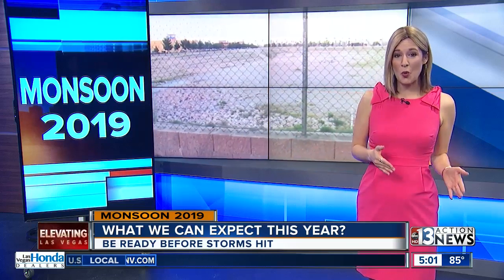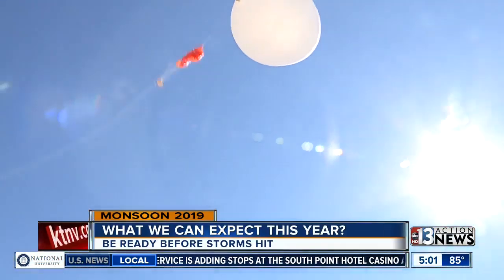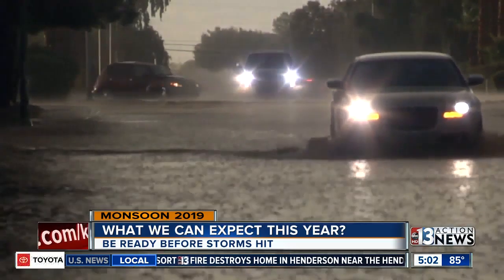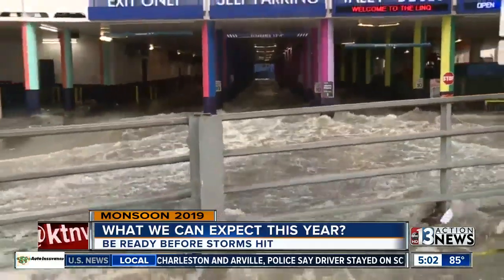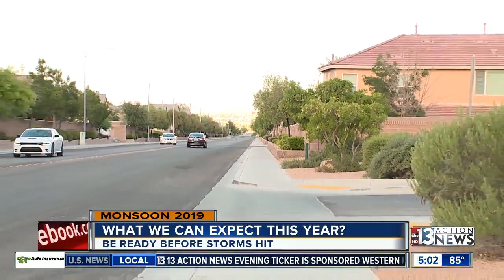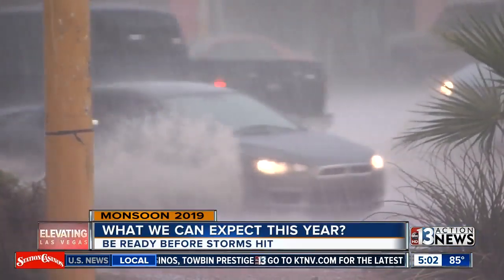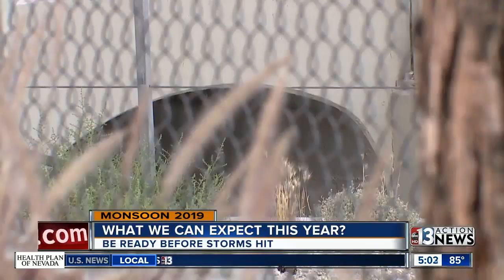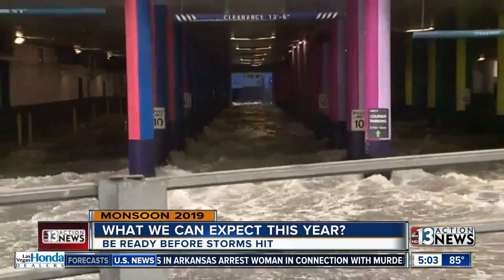What we can expect during monsoon 2019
Monsoon 2019 has begun and here is what can happen in the Las Vegas valley. Sean DeLancey reporting.